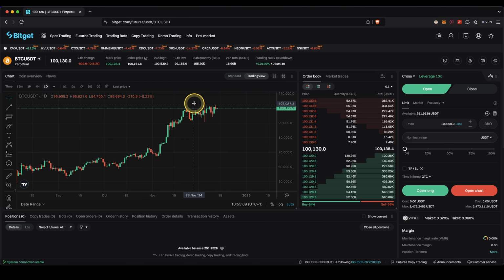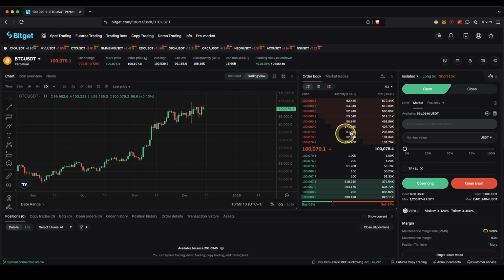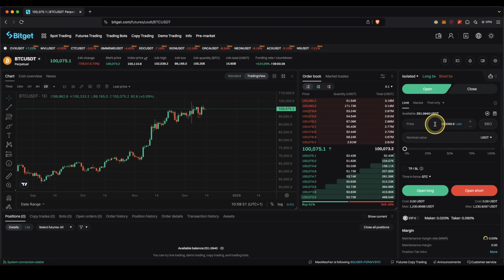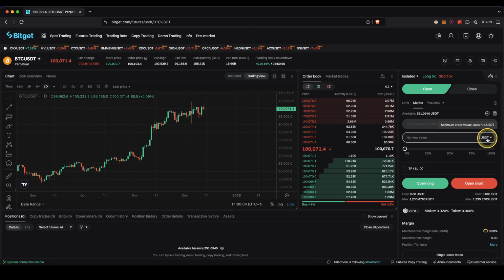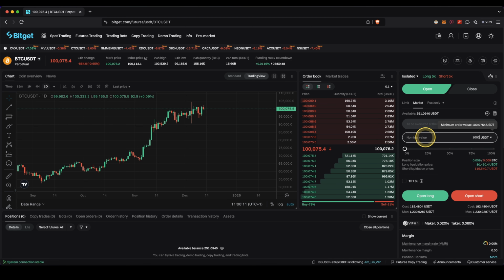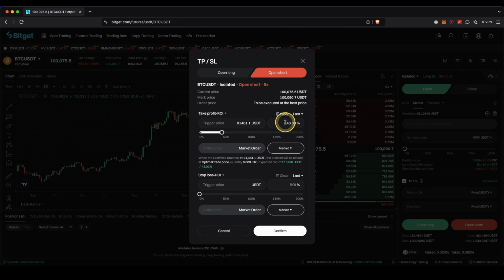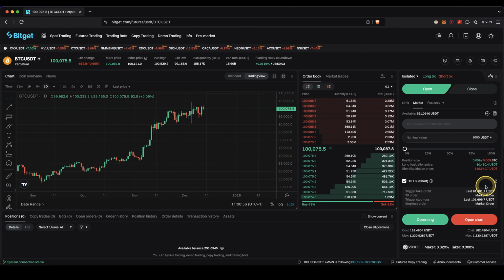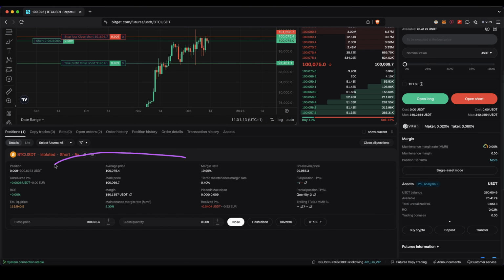How to open a Short Trade on Bitget ✅ Short Position Bitget Tutorial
Open Short Position ✅ Step-by-Step Tutorial

⏱️Timestamps⏱️
00:00 Create account (up to $8000 Bonus)
00:21 Demo Trading
00:35 Open Short Trade
02:10 Get up to $8000 Bonus now!